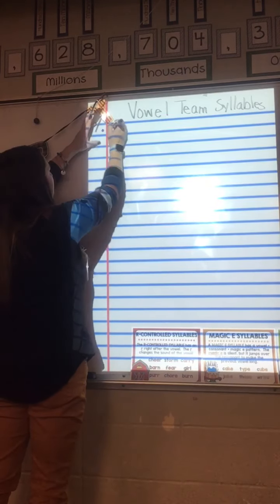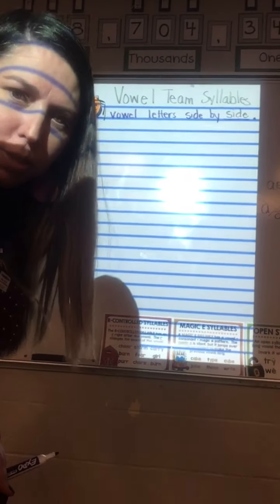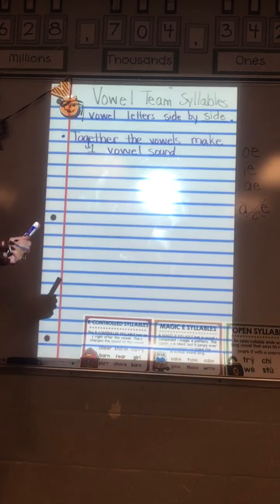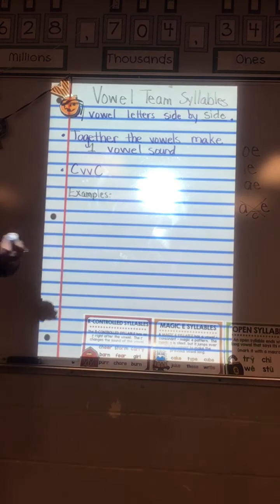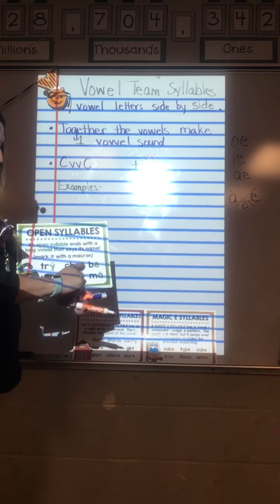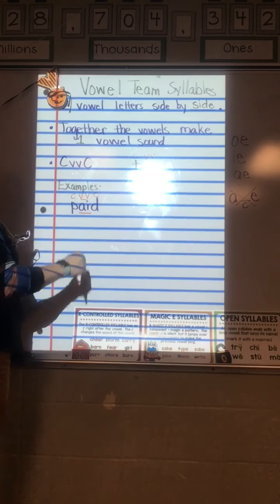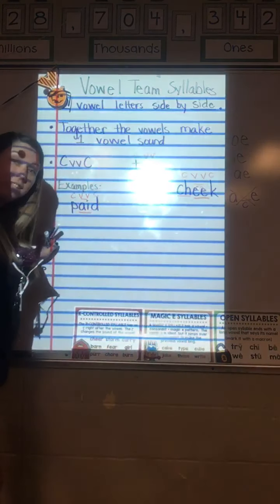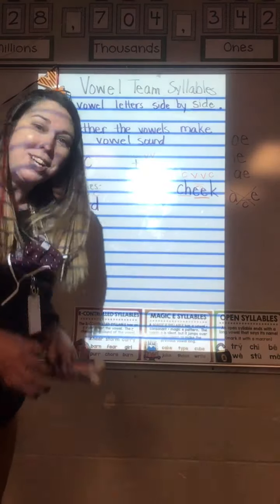Vowel Team Syllables - Day 1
Identifying vowel team syllables.